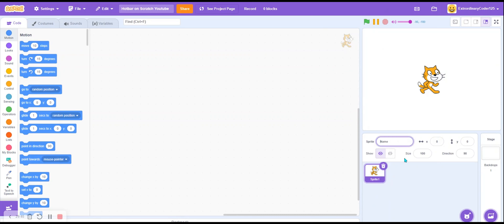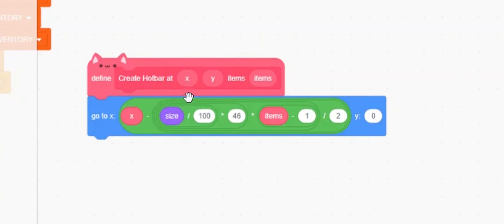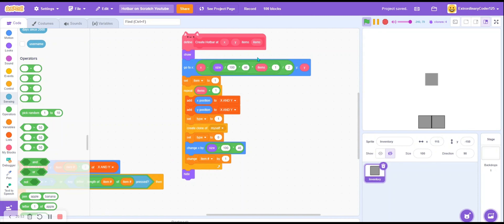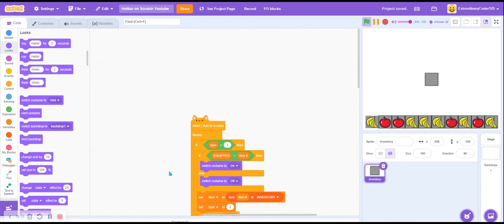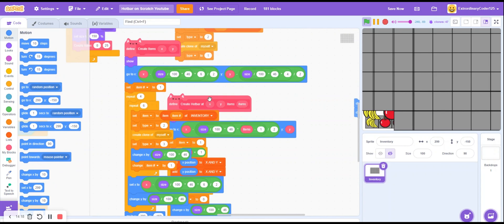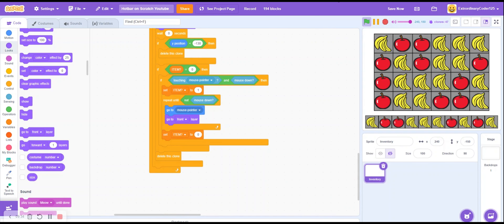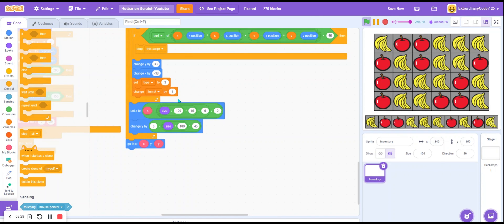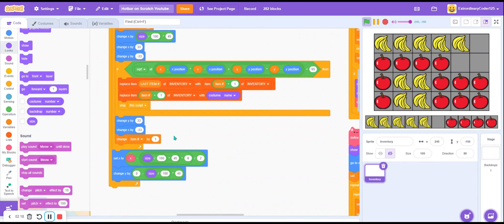How To Make A Hotbar & Inventory on Scratch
So this video is about using costumes to build up our inventory, using custom blocks to handle creating clones for he visuals, and using math to click and drag our inventory items!